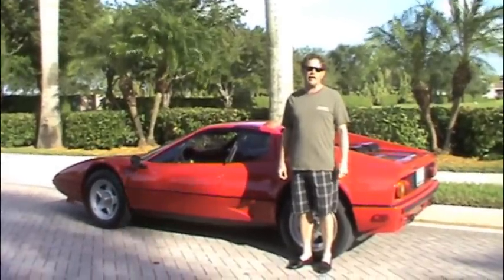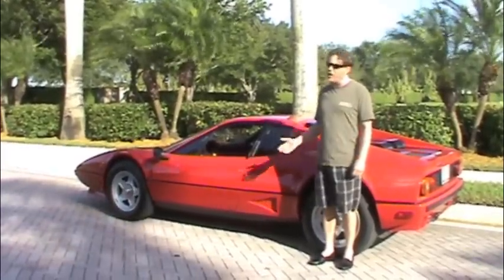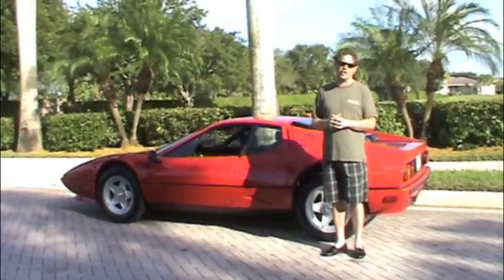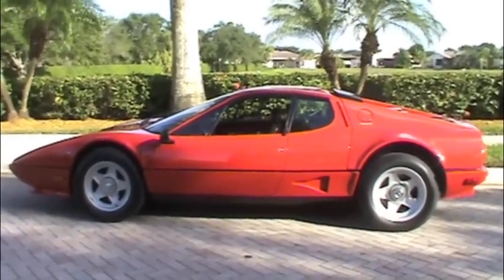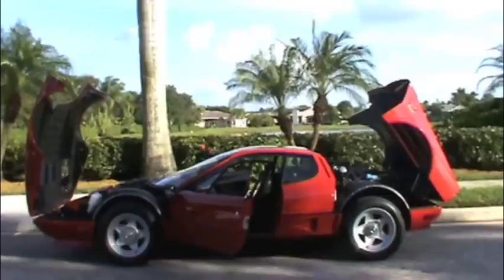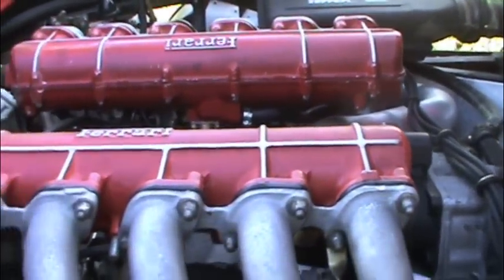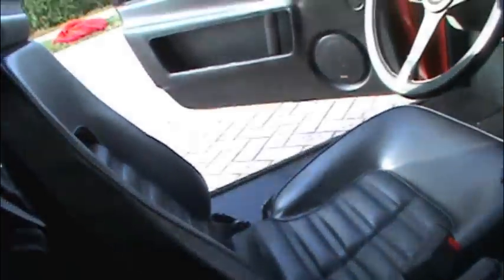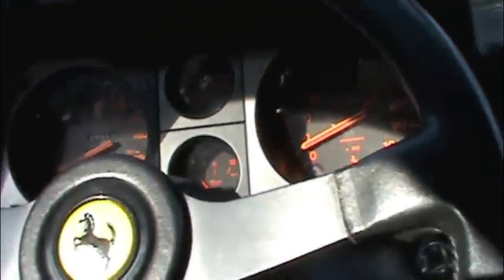Ferrari 1984 512BBi Investment Motorcars Florida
A Ferrari Berlinetta Boxer is one of a series of cars produced by Ferrari in Italy between 1973 and 1984. They used a mid-mounted flat-12 (180° V12, not actually with a Boxer crankshaft) engine, replacing the Font layout Daytona, and were succeeded in the Ferrari stable by the Testarossa. Production of the BB was a major step for Enzo Ferrari. He felt that a mid-engined road car would be too difficult for his buyers to handle, and it took many years for his engineers to convince him to adopt the layout. This attitude began to change as the marque lost its racing dominance in the late 1950s to mid-engined competitors. It was not until 1971 that a mid-engined 12-cylinder road car would appear.No BB was ever originally sold in North America, as Enzo did not believe it to be worth the cost of federalizing. However, third parties made conversions, and quite a few of them are now in the United States.The Bosch K-Jetronic CIS fuel injected BB 512i introduced in 1981 was the last of the series. The fuel injected motor produced cleaner emissions and offered a better balance of performance and daily-driver temperament. External differentiators from the BB 512 besides badging include a change to metric sized wheels and the Michelin TRX metric tire system, small white running lights in the nose, and red rear fog lamps outboard of the exhaust pipes in the rear valance. 1,007 BB 512i models were produced. This example has documentation from new. It is a factory Rosso Corsa car w/full black leather. It has only 66K km (41K miles). It has a huge file of docs & mechanical work done throughout it's whole life. It has cold Factory A/C & power windows that work well. It has had a complete engine out belt service as seen in the photos. This Boxer runs supurb even in the 95 degree weather in Florida w/the water temp low & the A/C working well enough to keep cool in...unheard of ! Boxer prices are down...take advantage PLEASE of this fully documented & serviced 512BBi ! HURRY !